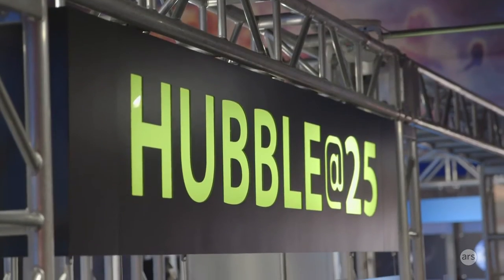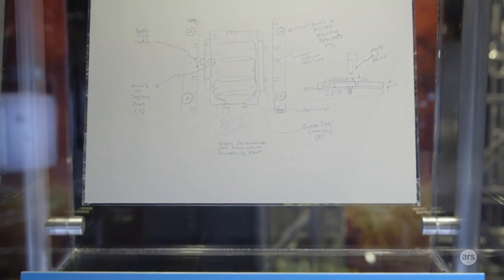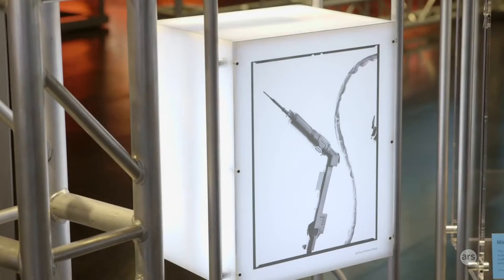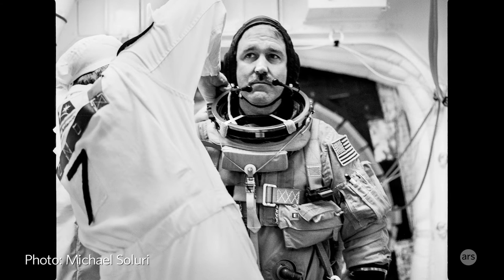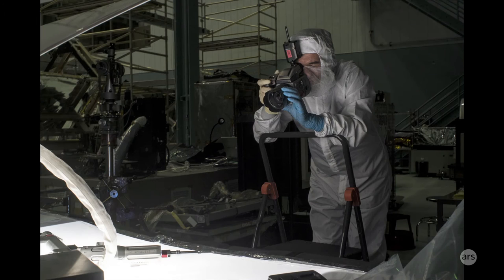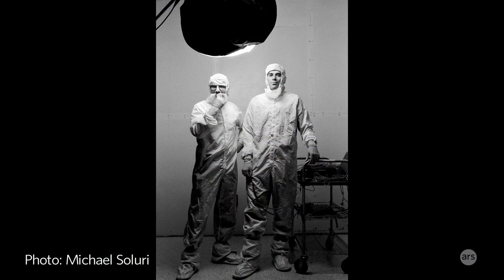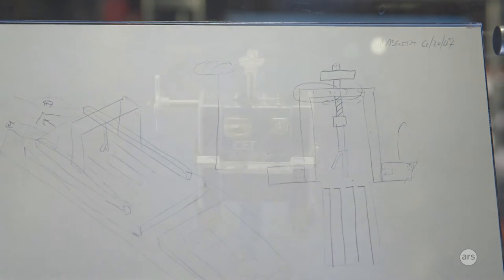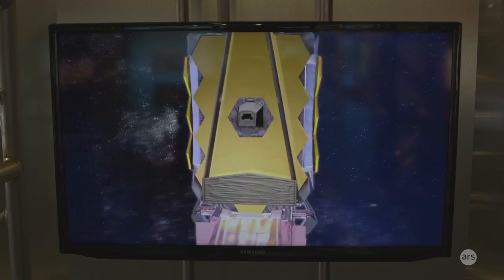Ars talks NASA's Hubble repair missions with photographer Michael Soluri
Ars Technica talks with photographer Michael Soluri about his experience behind the scenes of NASA's Hubble repair missions, and we talk to Eric Boehm, Aviation curator at the Intrepid Sea, Space &amp; Air museum about the photos on display.

Featuring photos by Michael Soluri from his book "Infinite Worlds".